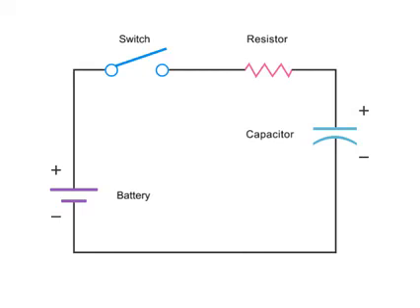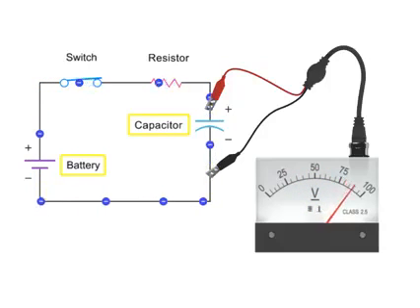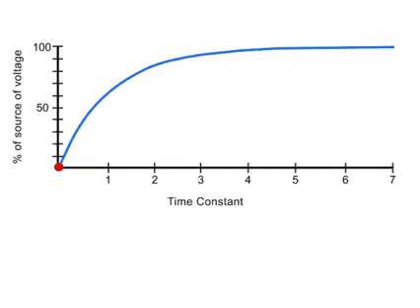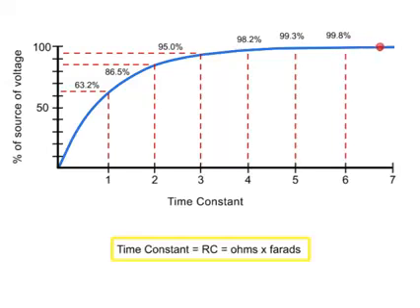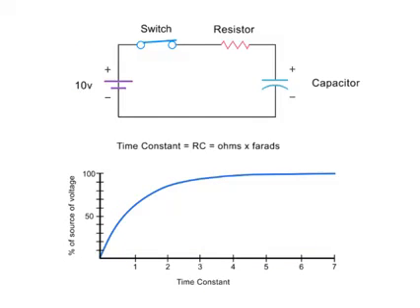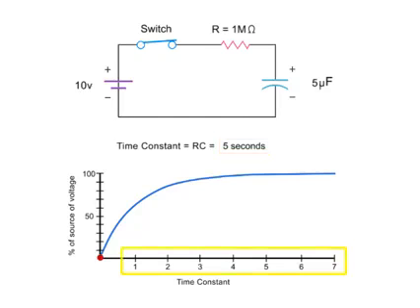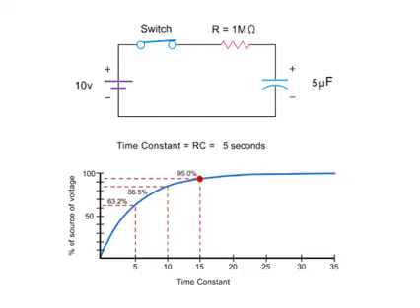How Capacitor works || Animated video || Physics || In easy way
A capacitor is a device that is used to store charges in an electrical circuit. A capacitor works on the principle that the capacitance of a conductor increases appreciably when an earthed conductor is brought near it. Hence, a capacitor has two plates separated by a distance having equal and opposite charges.